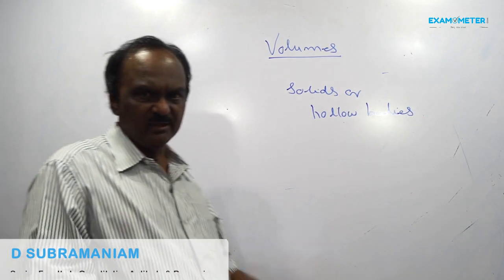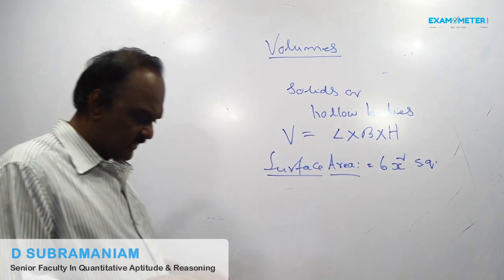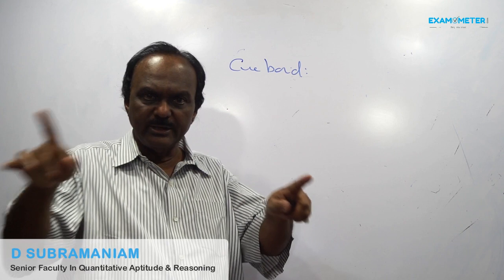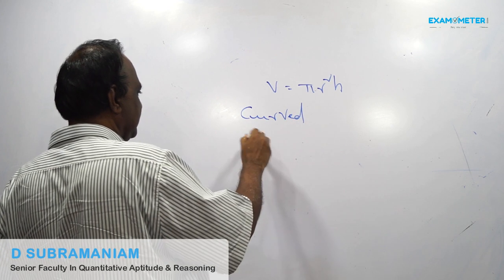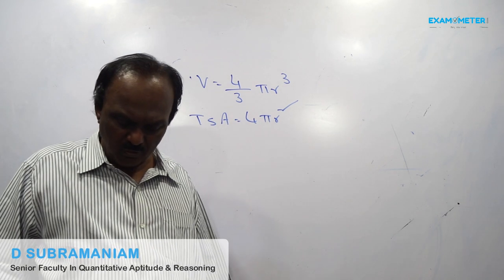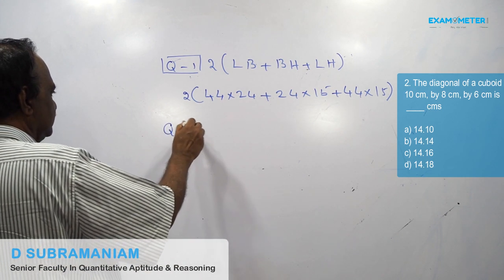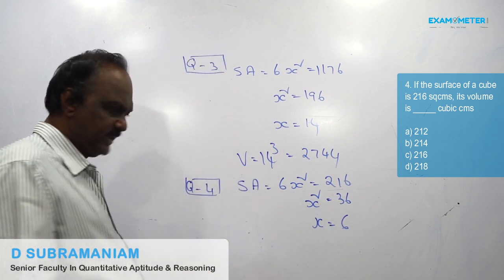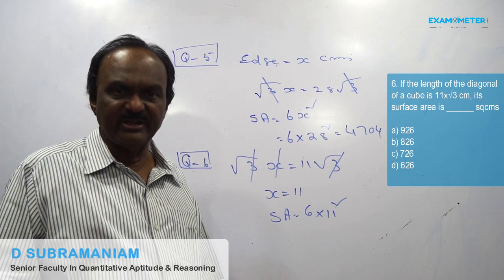Volume : Volume Q & A-1 | D SUBRAMANIAM | QuantitativeAptitude | Examometer